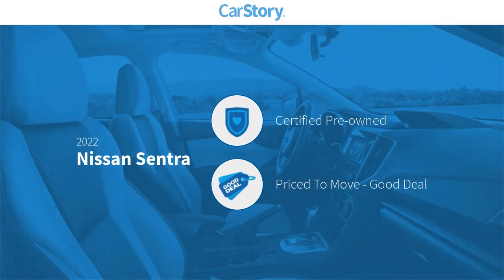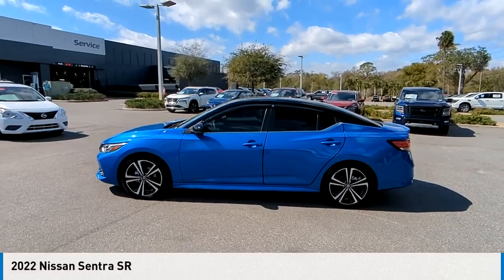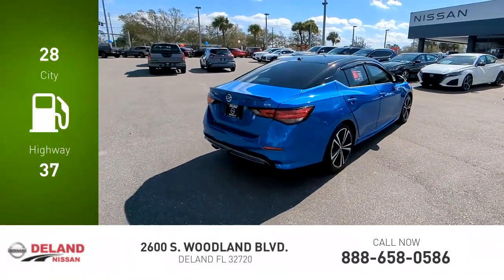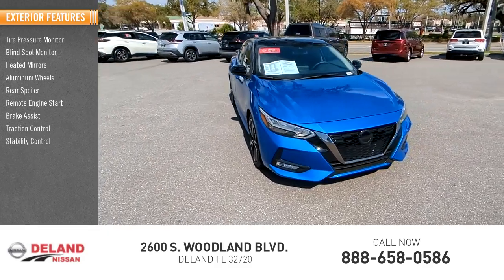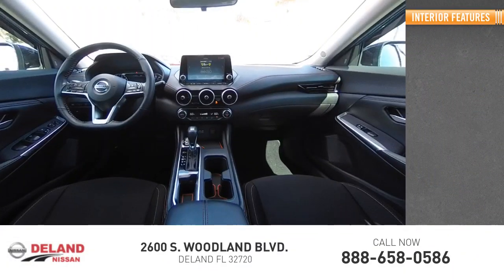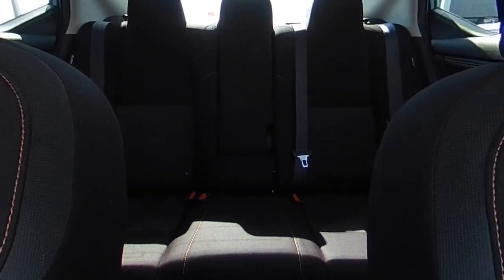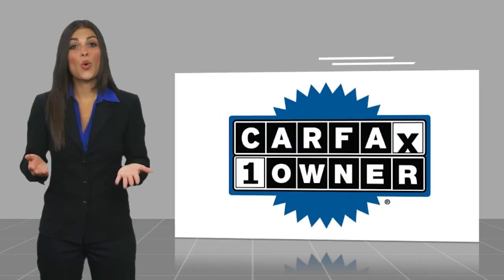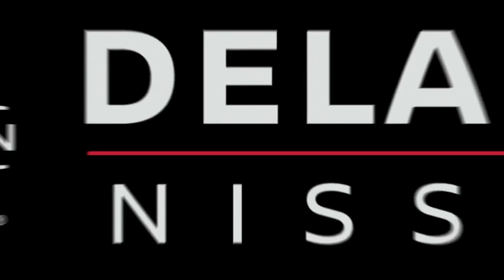2022 Nissan Sentra DeLand Nissan Y229111A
Financing

Payment Calculator

Service Appointment

Deland Nissan
2600 S. Woodland Blvd.

2022 Nissan Sentra SR **NISSAN CERTIFIED 7yr/100k WARRANTY, **ONE OWNER, **FRESH LOCAL TRADE-IN, **APPLE CAR PLAY, **ANDROID AUTO, **BACK-UP CAMERA, **PREMIUM WHEELS, **XM RADIO, **REMOTE KEYLESS ENTRY w/PANIC ALARM, **BLUETOOTH, **ILLUMINATED ENTRY, **POWER MIRRORS, **STEERING WHEEL MOUNTED AUDIO CONTROLS, **REMAINDER OF THE FACTORY WARRANTY, **FULLY SERVICED BY A FACTORY TRAINED TECHNICIAN.Certified. Nissan Certified Details:* Warranty Deductible: $100* Transferable Warranty* 167-Point Inspection Process, 7 Year/100,000 Mile Limited Warranty, 24/7 Hour Roadside Assistance, Carfax Vehicle History Report, Plus 1 Year Pre-Paid Maintenance Included.CARFAX One-Owner. Clean CARFAX.28/37 City/Highway MPGAt DeLand Nissan we offer Market Based Pricing so please call to check on the availability of this vehicle. We'll buy your vehicle, even if you don't buy our. We are committed to getting you financed and have rates great available. We carry all makes and models and have vehicles in all different colors, Black, Red, White, Blue, Tan, Green, Yellow, Burgundy, Silver and Charcoal. We also carry Acura, Audi, BMW, Buick, Cadillac, Chevrolet, Chrysler, Dodge, Fiat, Ford, GMC, Honda, Hyundai, INFINITI, Jaguar, Jeep, Kia, Land Rover, Lexus, Lincoln, Maserati, Mazda, Mercedes-Benz, Mini, Porsche, RAM, Scion, Subaru, Tesla, Toyota, Volkswagen, and Volvos.